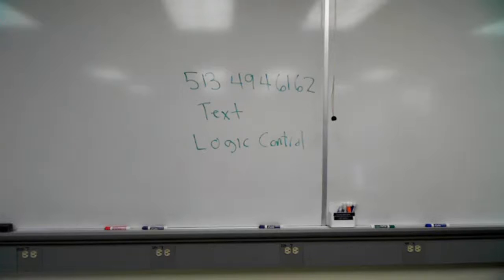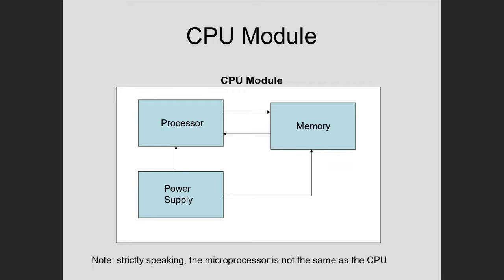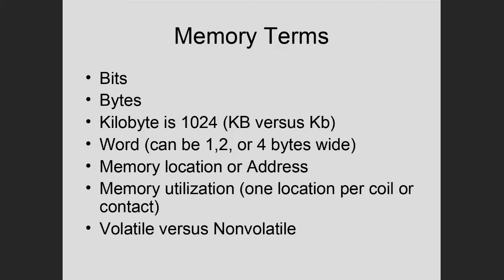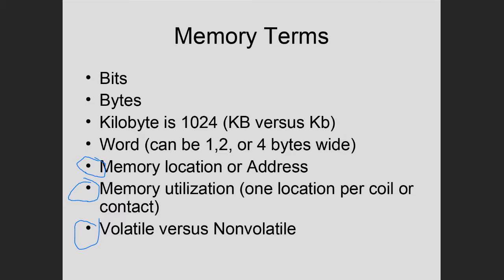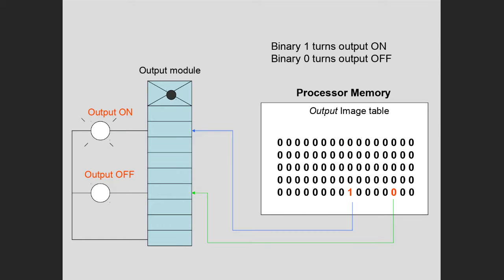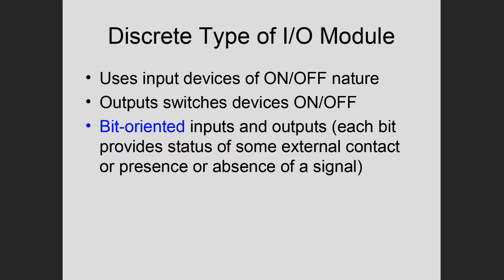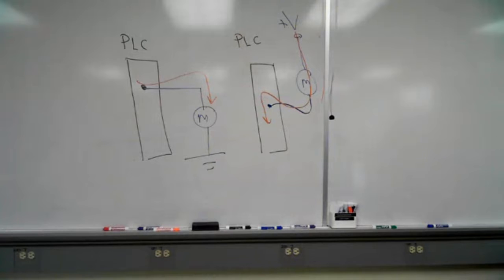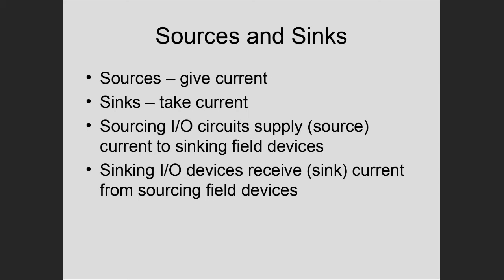Lecture 6: PLC Hardware (part 3)